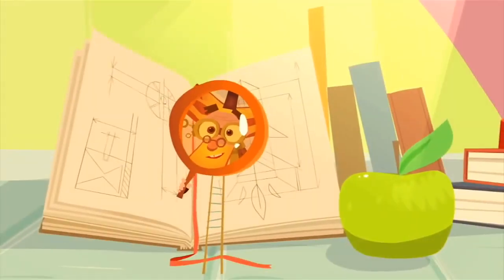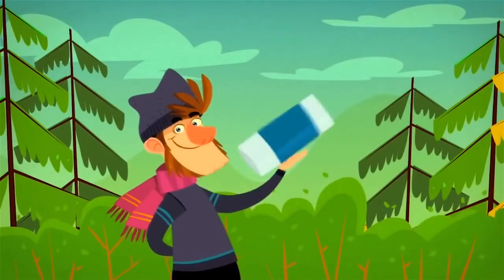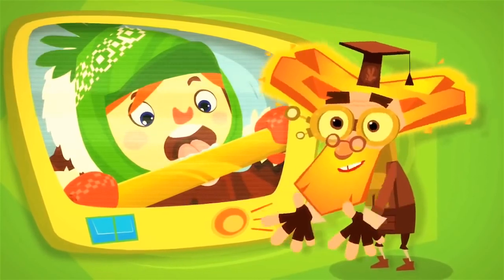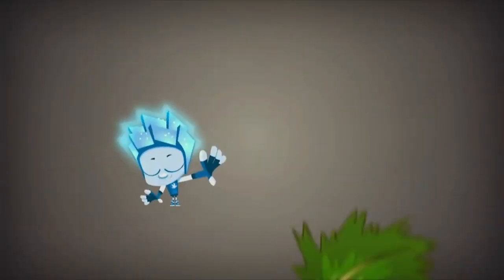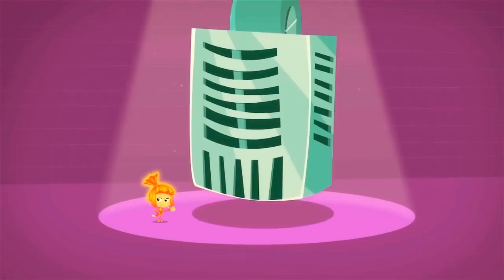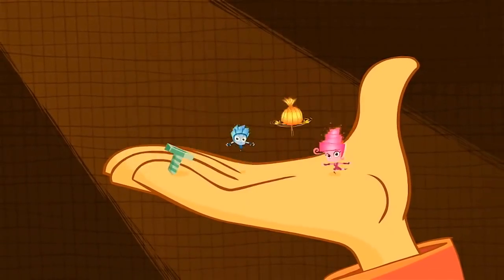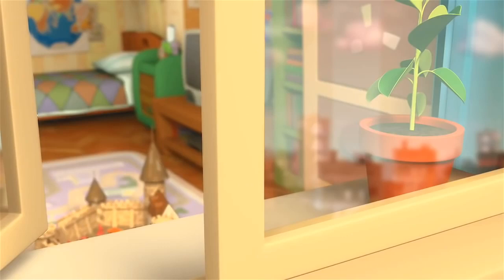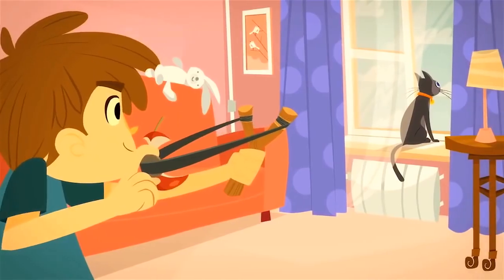The Fixies | The Catapult and The Thermos | Fixies English | Kids Cartoons | Wildbrain Cartoons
Tom Thomas doesn’t know where to hide the ice cream cone he bought as a Mother's Day gift. Simka’s suggestion to store it inside a thermos in dad's office seems like a good idea until Nolik gets trapped inside.

Fire wants to shoot Nolik out the window and all the way to the Moon using Tom Thomas’ toy catapult. Simka and Papus try to stop their dangerous plan.